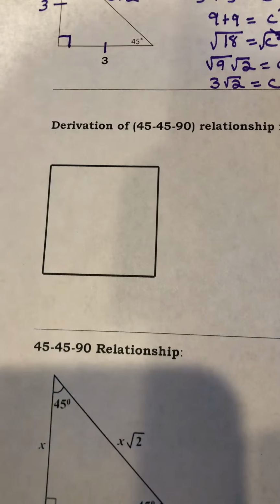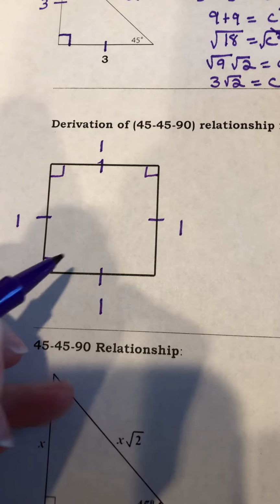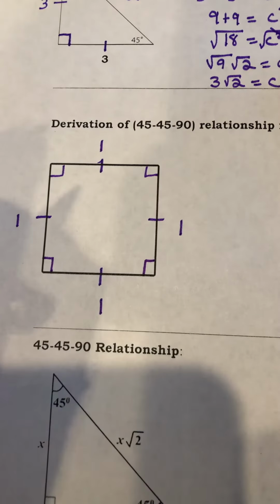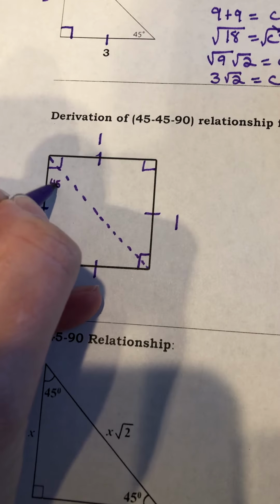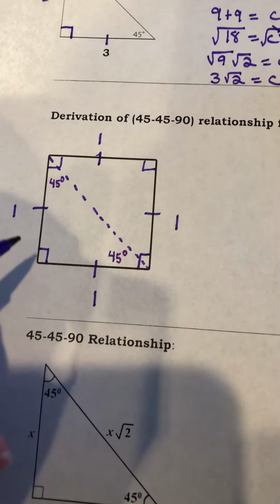9.1 Geo AH 2